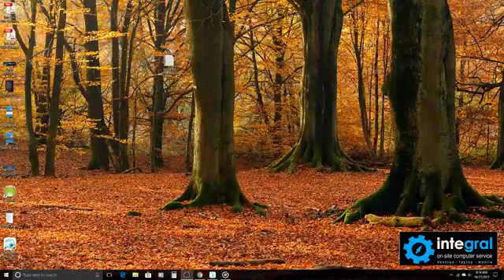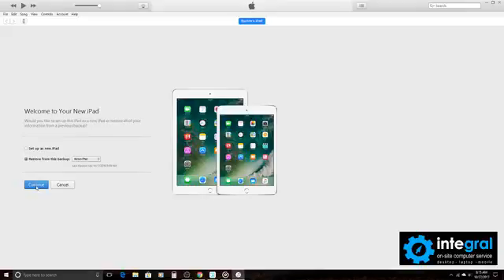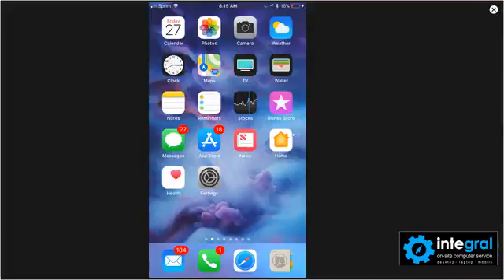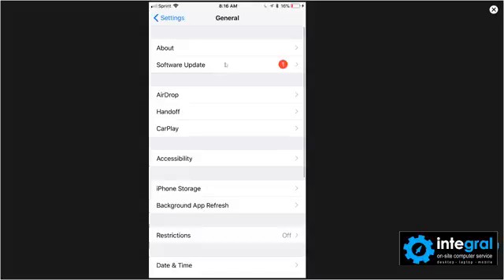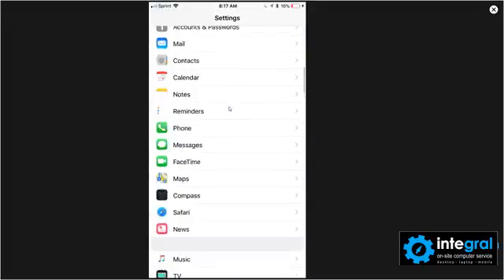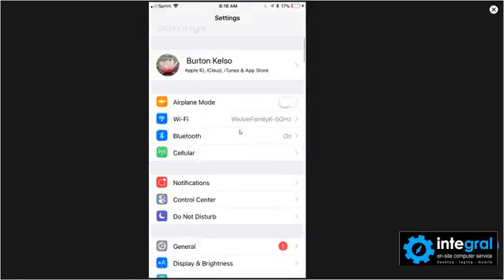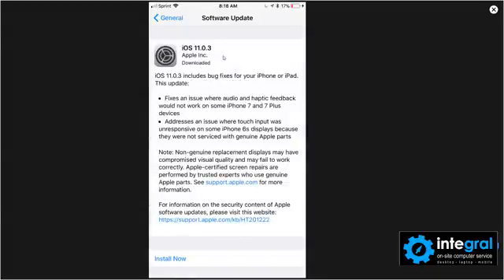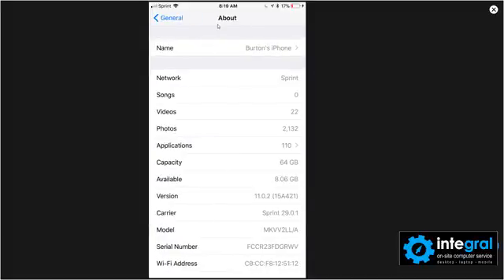Tech Tips for Non-Tech People | Update iOS on your iPhone or iPad.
In this video, our tech expert Burton Kelso will show you how you can keep your iPhone or iPad up to date and how to update it safely.